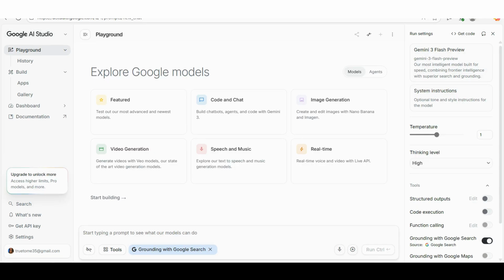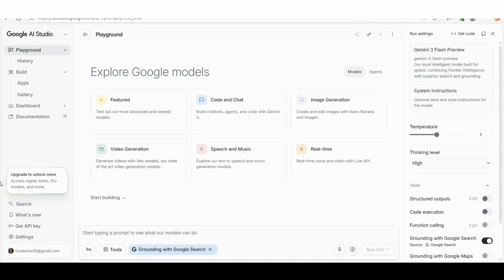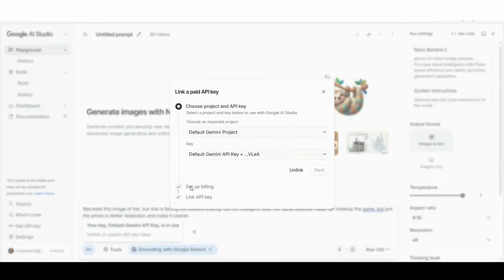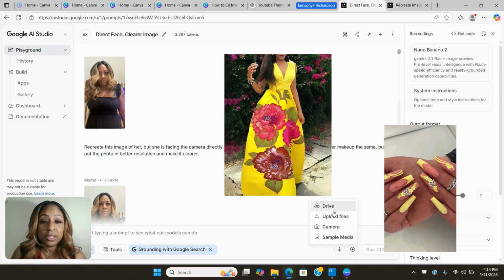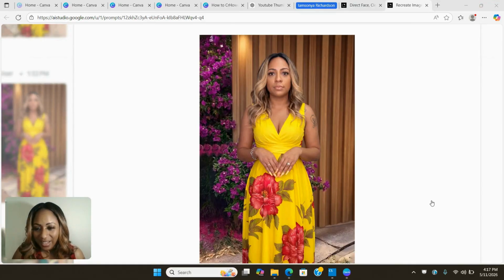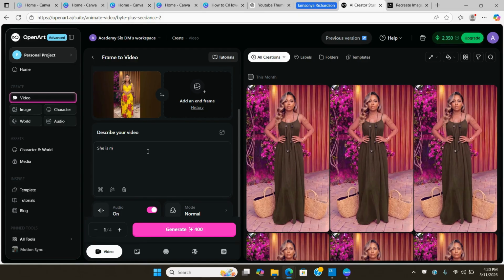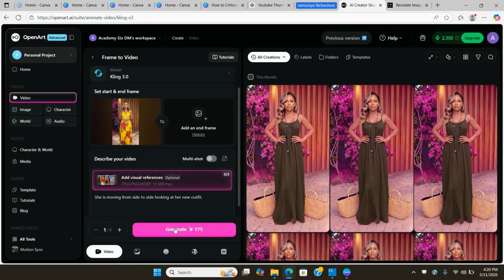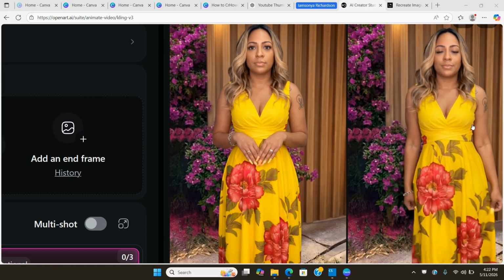How to Create your A I Twin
In this video, you will learn the simple step-by-step process for creating your own A.I. Twin for content creation, branding, storytelling, and online business growth.

If you’ve been wanting to use A.I. but felt overwhelmed, this tutorial breaks everything down in a way that is easy to follow and beginner friendly.

In this video, you’ll learn:
✅ How to create your A.I. Twin step by step
✅ How to make your A.I. Twin look more realistic
✅ The tools used to create A.I. content
✅ How to use your A.I. Twin for branding and content creation
✅ Simple ways to start using A.I. in your business today